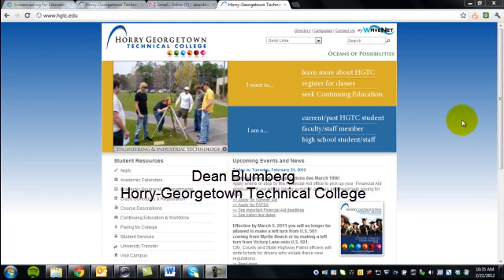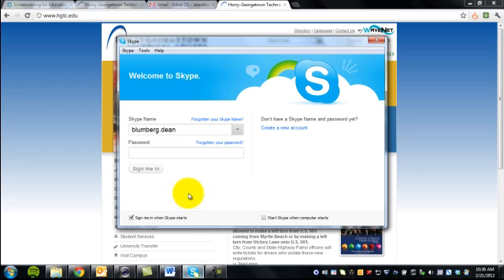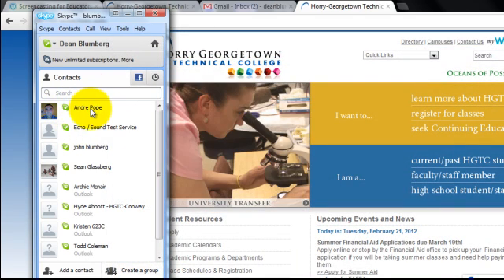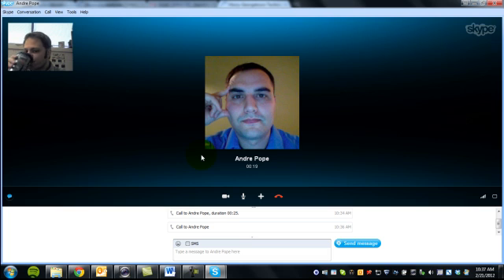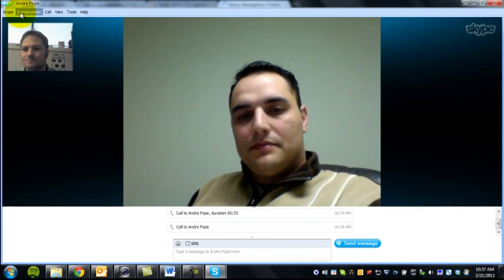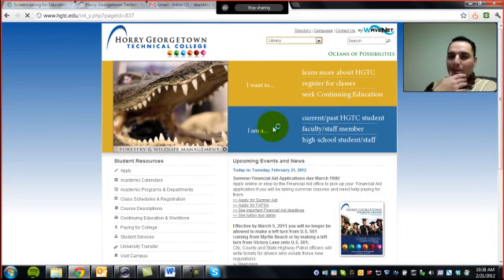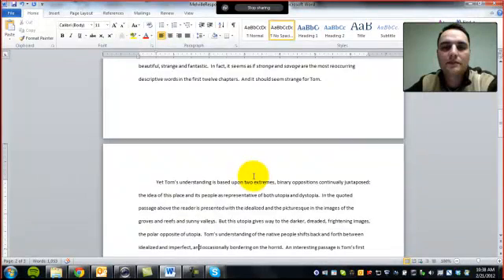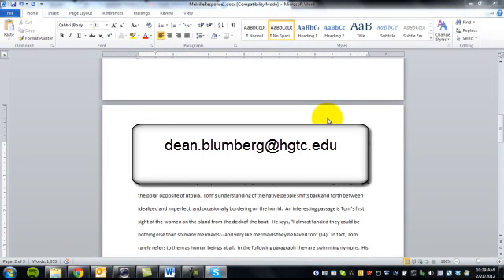How to use Skype for online classes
Free and easy way to use Skype for online student conferencing including a simple way to share your screen with students.